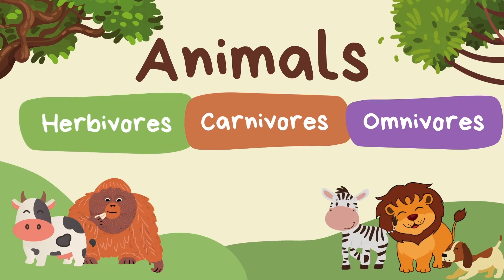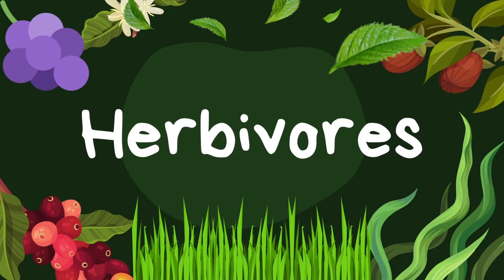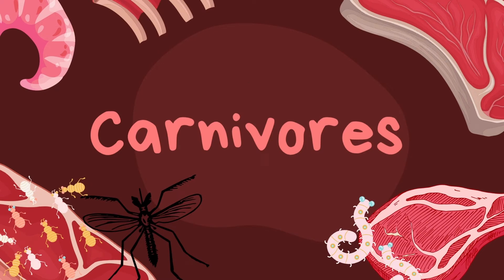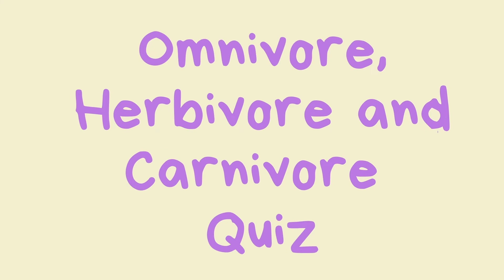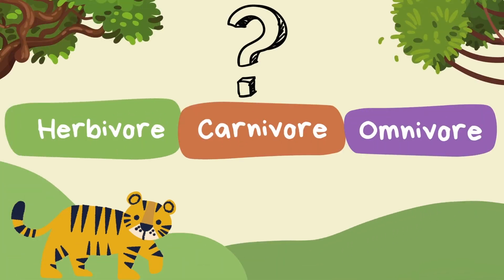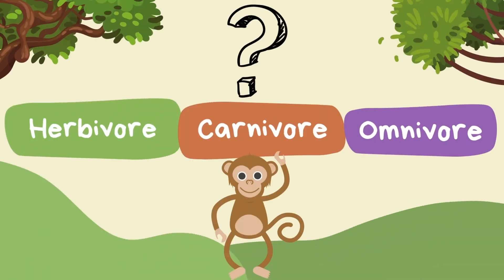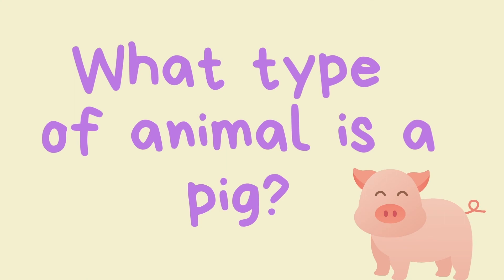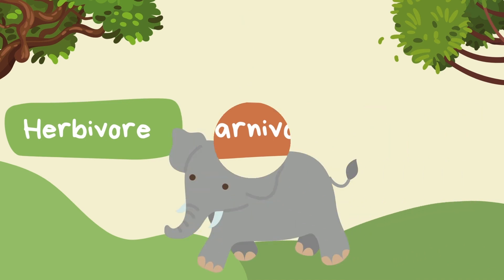Animals - herbivore, carnivore, and omnivores quiz.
Learn about herbivores, carnivores and omnivores in this easy video. Then take the quiz and see if you get them all right.